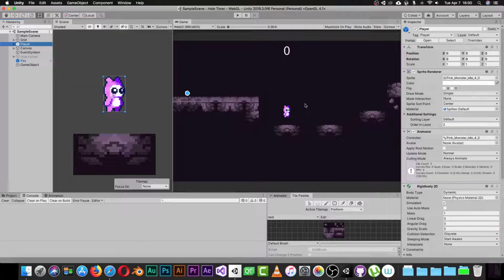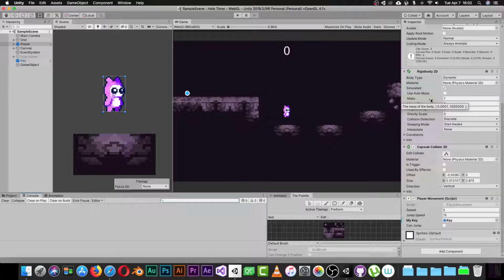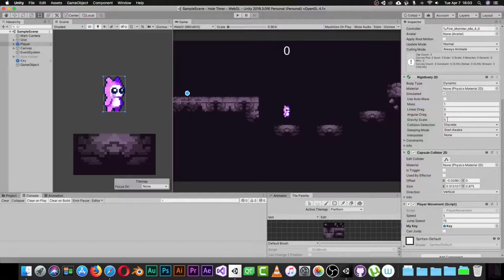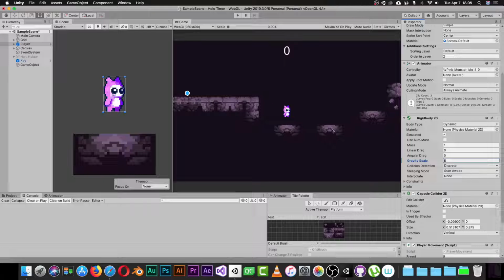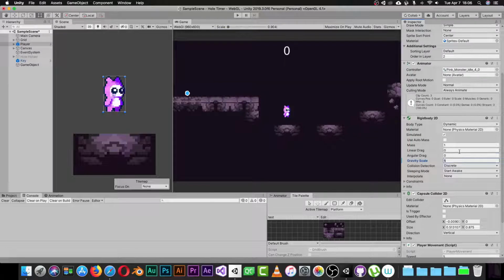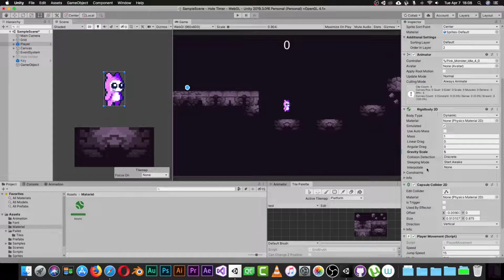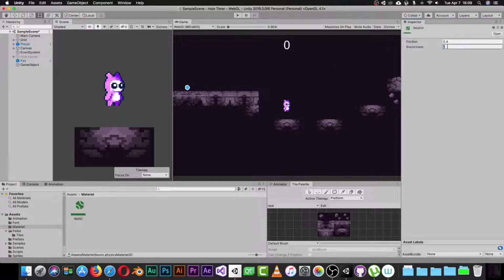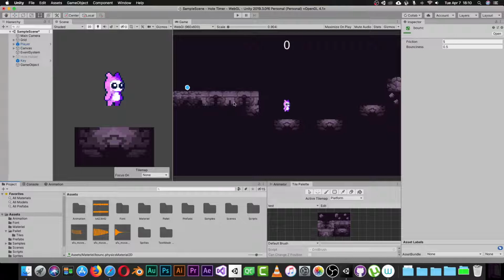Bounce Bounce! | Unity Physics 2019.3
in this video we will see how to use Physics Materials 2D
in Unity 2020 and Unity 2019.3

it's really easy
and we will see how to use RigidBody 2D too